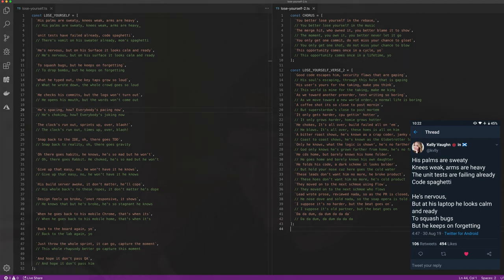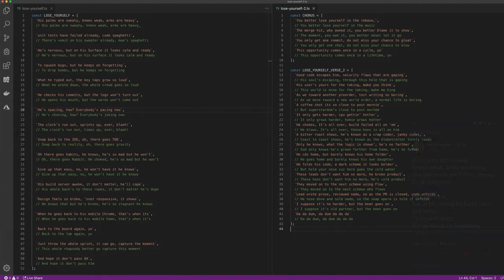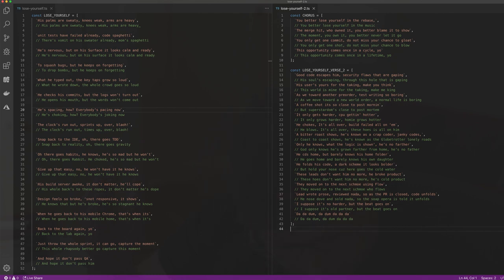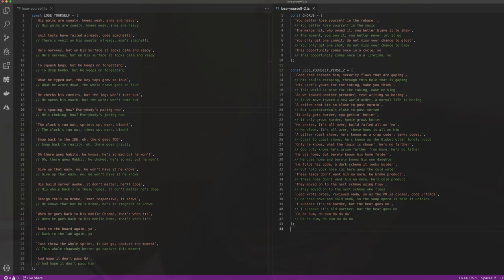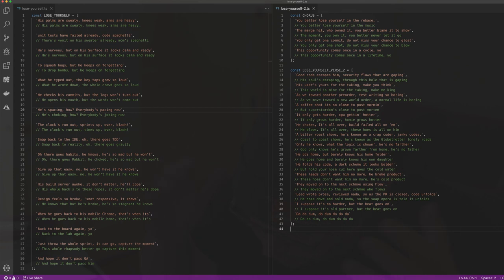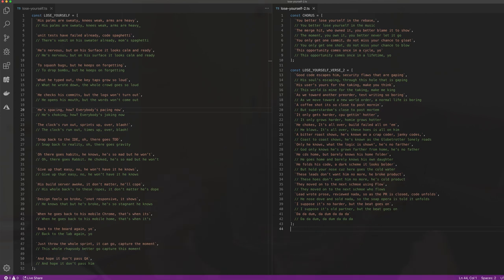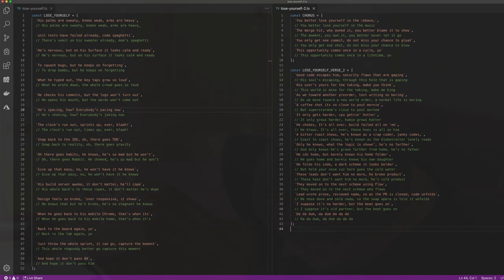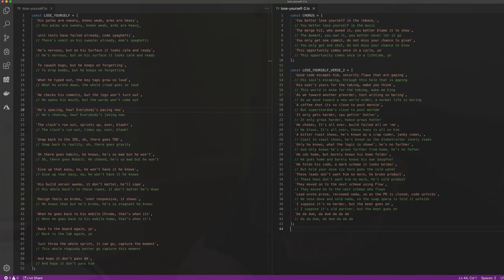Music Monday - The one that started as a Tweet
I'm no rapper. In fact, I'm Australian so trying to sound like one of the best rappers of all time is near impossible. That being said, there was something about @kvlly's recent tweet (and subsequent tweets that followed) that forced this song to the front of my playlist and I just had to attempt it.

(credits: @kvlly, @ocswaynee, @ardalis, @littlechrob, @sorinpopescu_, u/DrunkTankGunner AND Eminem)

I tried to keep true to each tweet but took some liberties, especially the chorus, to get syllables and phrasing to match up as best I could.

const LOSE_YOURSELF = [
  `His palms are sweaty, knees weak, arms are heavy`,

  `unit tests have failed already, code spaghetti`,
  // There's vomit on his sweater already, mom's spaghetti

  `He's nervous, but on his Surface it looks calm and ready`,

  `To squash bugs, but he keeps on forgetting`,
  // To drop bombs, but he keeps on forgetting

  `What he typed out, the key taps grow so loud`,
  // What he wrote down, the whole crowd goes so loud

  `He checks his commits, but the logs won’t turn out`,
  // He opens his mouth, but the words won't come out

  `He's spacing, how? Everybody's pacing now`,
  // He's choking, how? Everybody's joking now

  `The clock's run out, sprints up, over, blaoh!`,
  // The clock's run out, times up, over, blaoh!

  `Snap back to the IDE, oh, there goes TDD`,
  // Snap back to reality, oh, there goes gravity

  `Oh there goes habits, he knows, he’s so mad but he won’t`,
  // Oh, there goes Rabbit. He choked, he's so mad but he won't

  `Give up that easy, no, he won't have it he knows`,

  `His build server awoke, it don’t matter, he’ll cope`,
  // His whole back's to these ropes, it don't matter he's dope

  `Design feels so broke, ‘snot responsive, it shows`,
  // He knows that but he's broke, he's so stagnant he knows

  `When he goes back to his mobile Chrome, that’s when its`,
  // When he goes back to his mobile home, that's when it's

  `Back to the board again, yo`,
  // Back to the lab again, yo

  `Just throw the whole sprint, it can go, capture the moment`,
  // This whole rhapsody better go capture this moment

  `And hope it don’t pass QA`,
  // And hope it don't pass him

const CHORUS = [
  `You better lose yourself in the rebase,`,
  // You better lose yourself in the music
  `The merge hit, who owned it, you better blame it to show`,
  // The moment, you own it, you better never let it go
  `You only get one commit, do not miss your chance to gloat`,
  // You only get one shot, do not miss your chance to blow
  `This opportunity comes once in a cycle, yo`
  // This opportunity comes once in a lifetime, yo

const LOSE_YOURSELF_VERSE_2 = [
  `Good code escapes him, security flaws that are gaping`,
  // His soul's escaping, through this hole that is gaping
  `His user’s yours for the taking, make you think`,
  // This world is mine for the taking, make me king
  `As we toward another preorder, test writing so boring`,
  // As we move toward a new world order, a normal life is boring
  `A coffee shot its so close to post mornin`,
  // But superstardom's close to post mortem
  `It only gets harder, cpu gettin’ hotter`,
  // It only grows harder, homie grows hotter
  `He chokes, It’s all over, build failed all on ‘em`,
  // He blows. It's all over, these hoes is all on him
  `A bitter roast shows, he’s known as a crap coder, janky codes,`,
  // Coast to coast shows, he's known as the Globetrotter lonely roads
  `Only he knows, what the logic is shown’, he’s no farther`,
  // God only knows he's grown farther from home, he's no father
  `He cds home, but barely knows his home folder`,
  // He goes home and barely knows his own daughter
  `He folds his code, a dark scheme it looks bolder`,
  // But hold your nose cuz here goes the cold water
  `These leads don’t want him no more, he broke product`,
  // These hoes don't want him no more, he's cold product
  `They moved on to the next schmoe using Flow`,
  // They moved on to the next schmoe who flows
  `Lead wrote prose, reviewed nada, so as the PR is closed, code unfolds`,
  // He nose dove and sold nada, so the soap opera is told it unfolds
  `I suppose it’s no harder, but the beat goes on`,
  // I suppose it's old partner, but the beat goes on
  `Da da dum, da dum da da da`